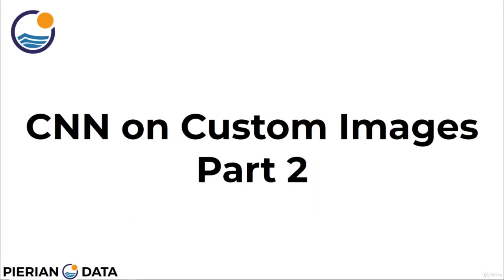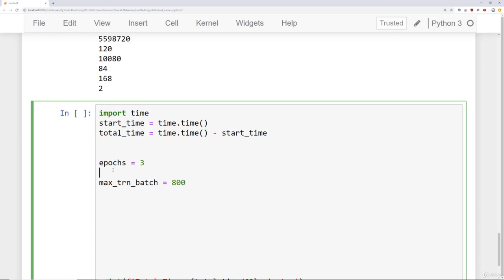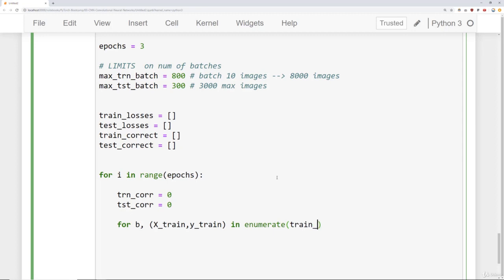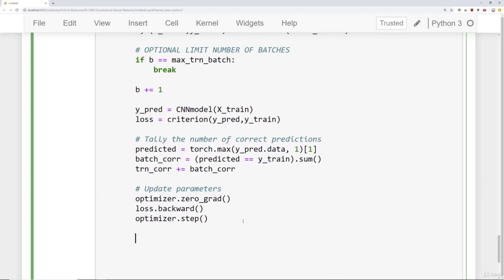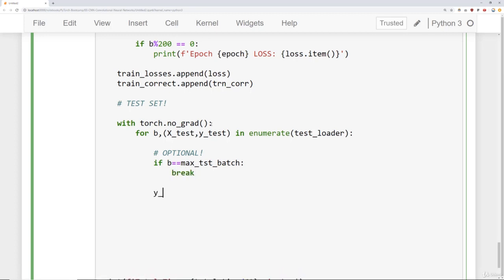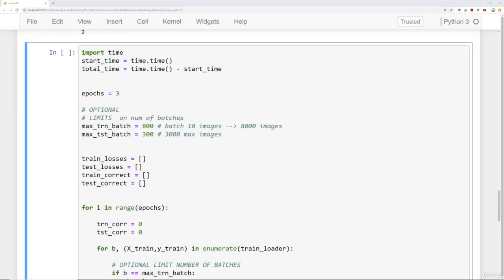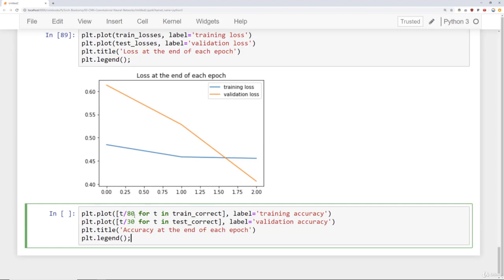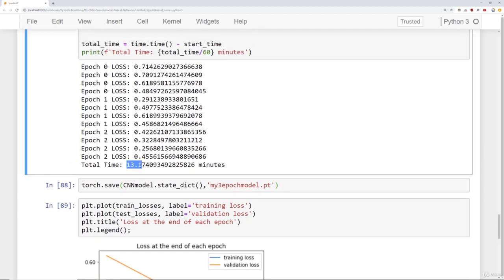19 CNN on Custom Images Part Two Training and Evaluating Model